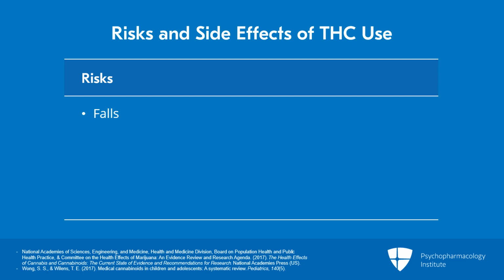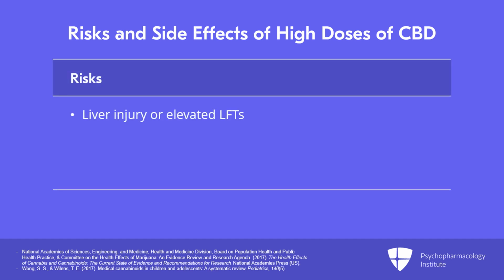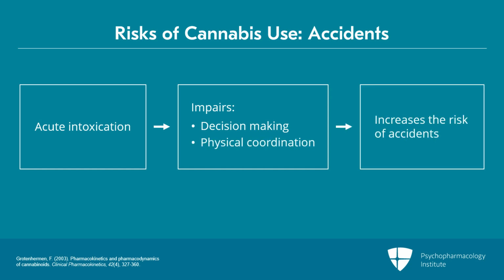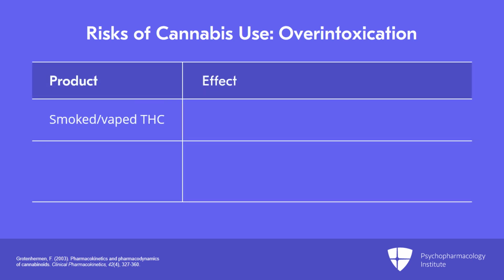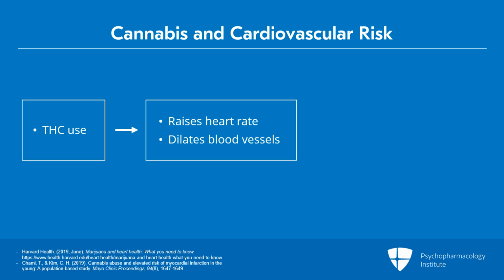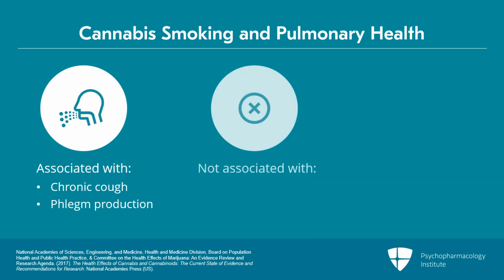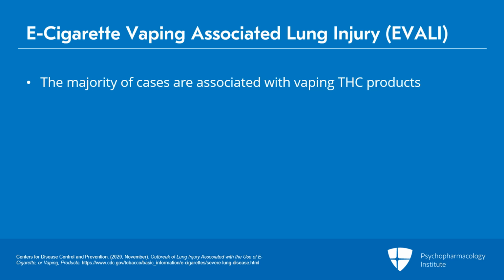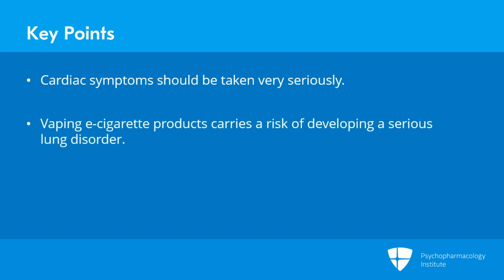Cannabinoids and Risks for Patients